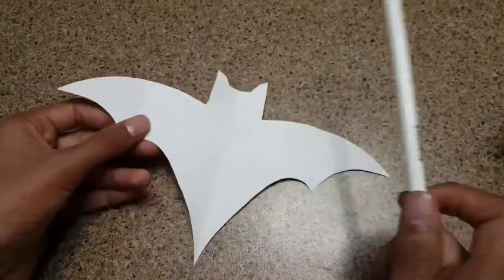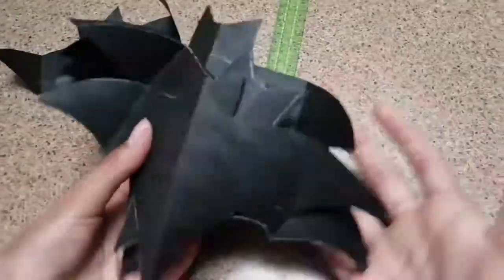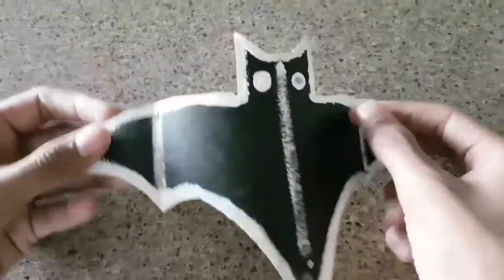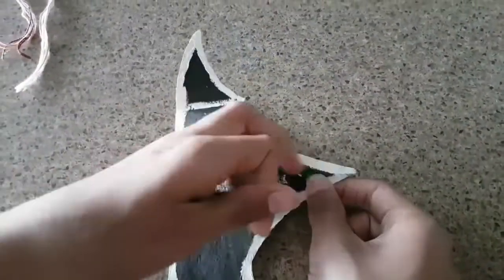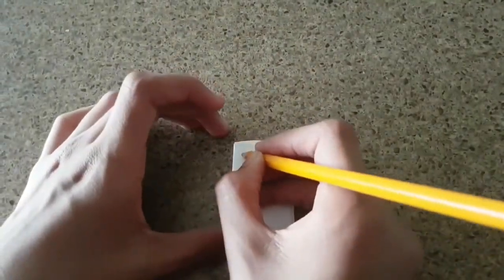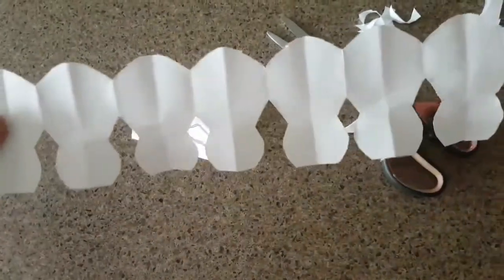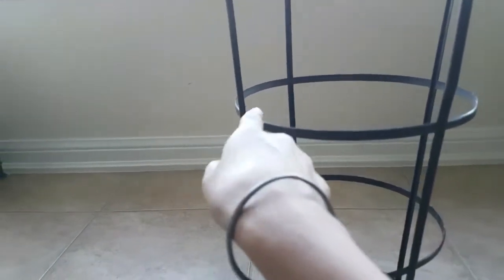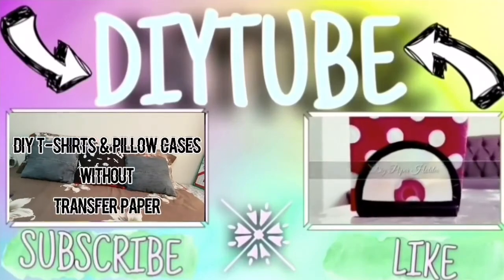DIY Halloween Chandelier - Decoration -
In  this video we will teach you how to make a diy Halloween Chandelier from plant support rings. The is a super simple and spooky DIY and not to mention it's coast about nothing. We will also teach you how to make very simple bat, pumpkin,  skeleton and spider stencils that require no art skills. All the steps that you will need to make this Chandelier will be in this video.